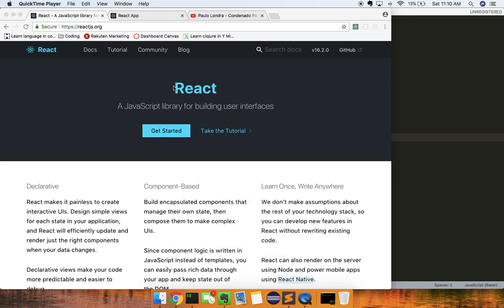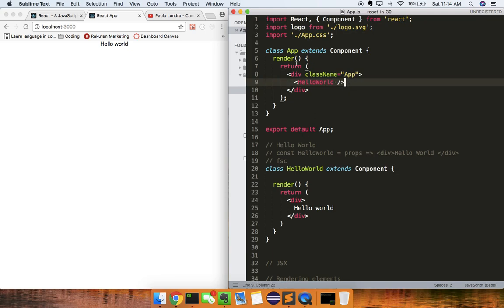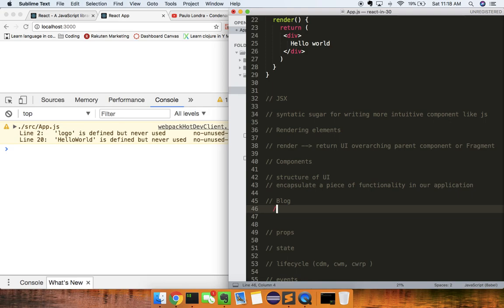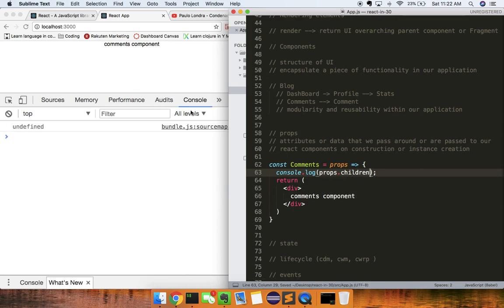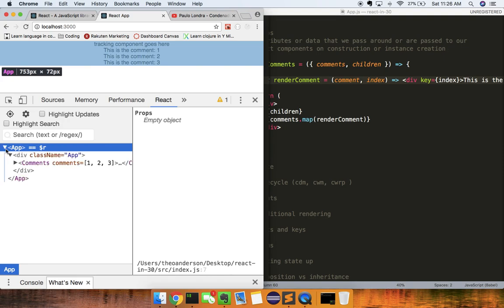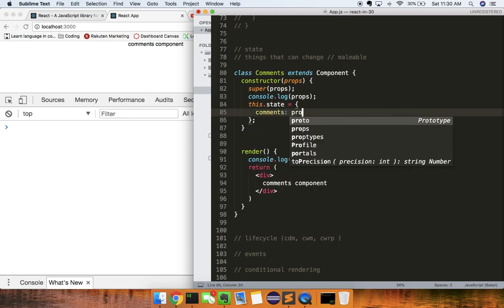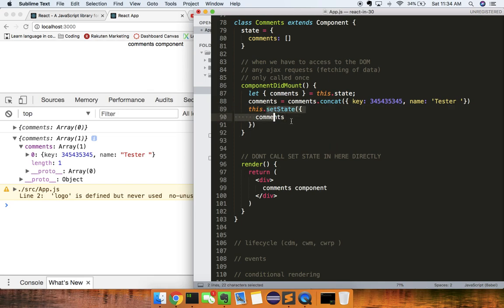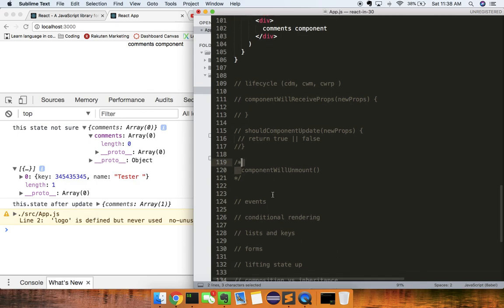Learn React In 1 Hour: Part 1 (2018 Edition)